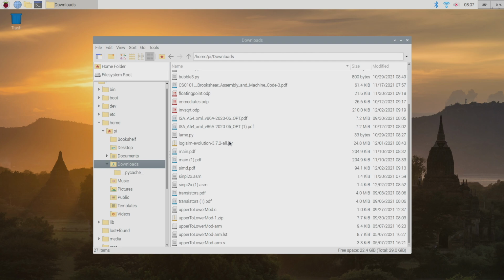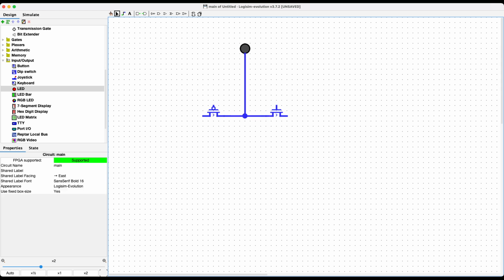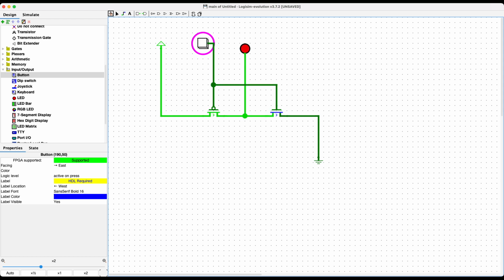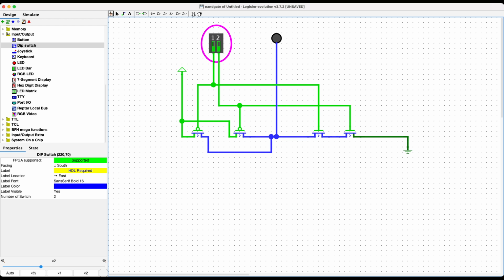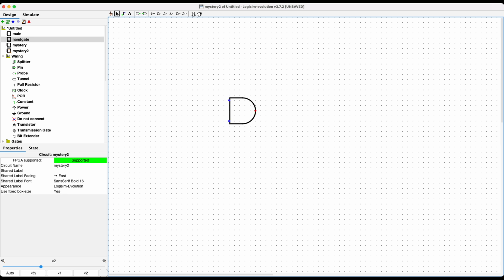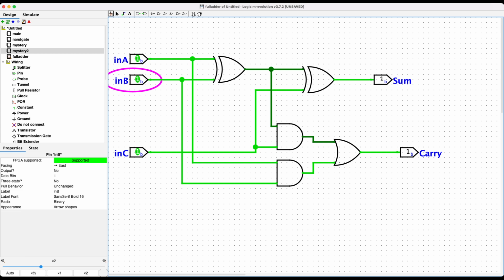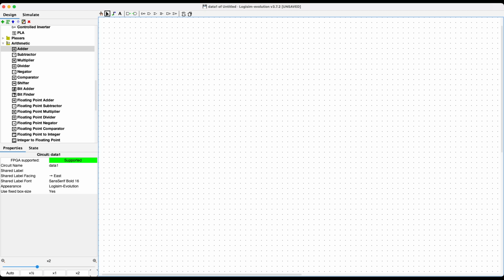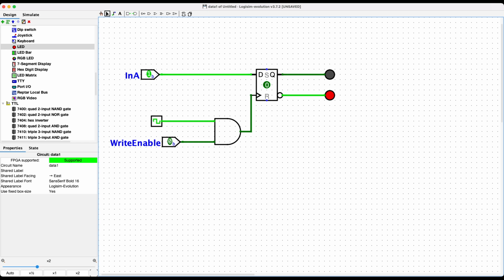CSC241: 7 December, MOSFETS and CMOS gates